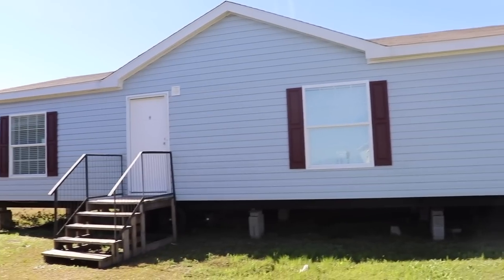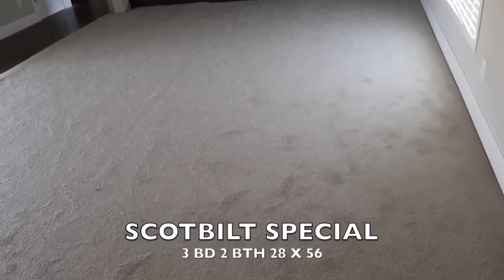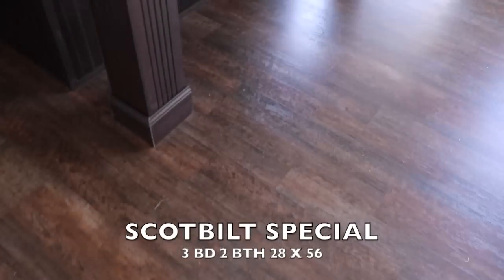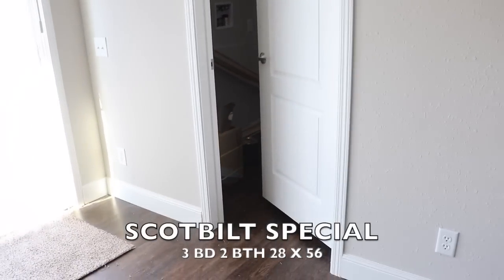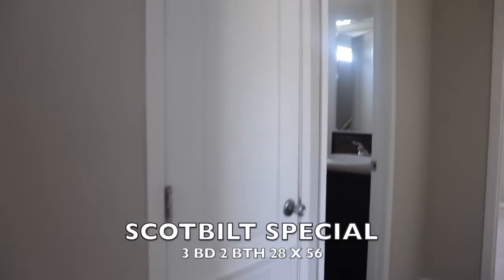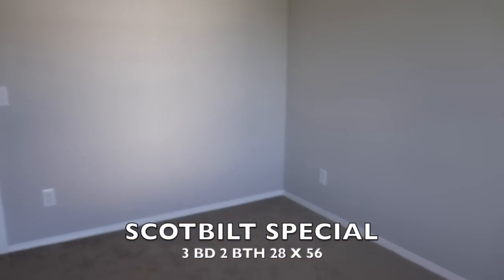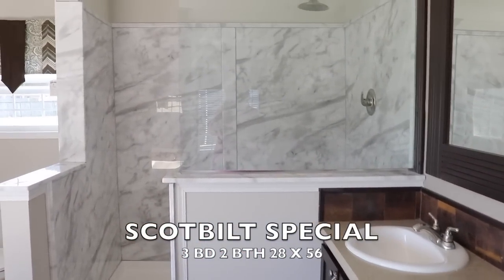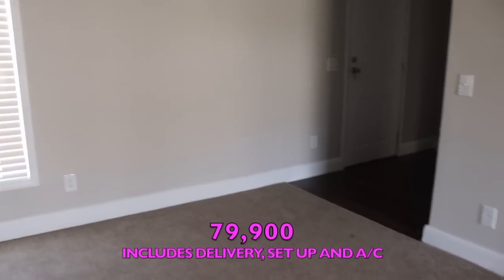Unbelievable Price and Open Floor Plan| Scotbilt Special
This beauty is open and spacious. Lots of space for the whole family. Hope you enjoy!

245 Chapman Road
Byron GA 31008
Manager: Vickie O'Conner

$christielove1